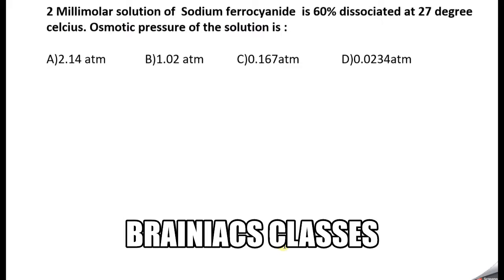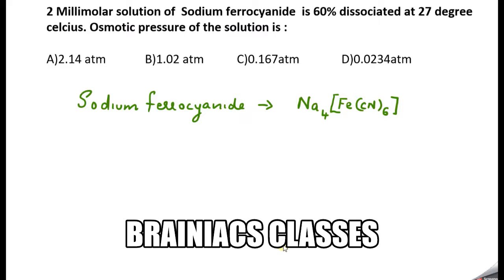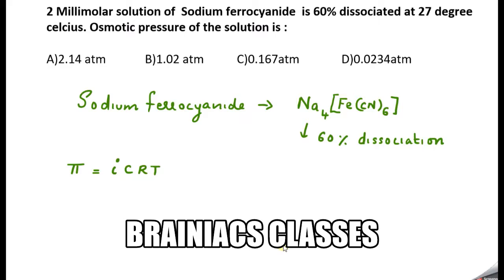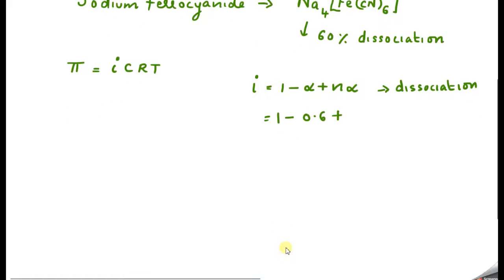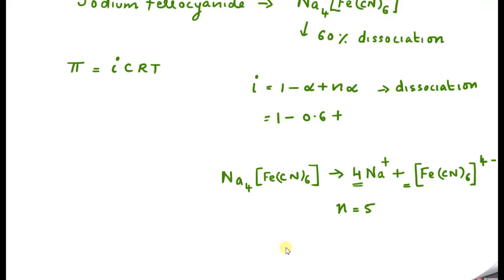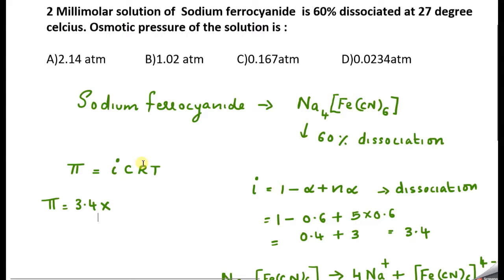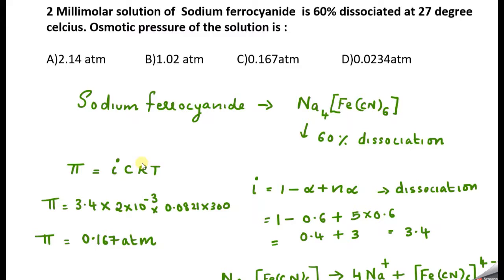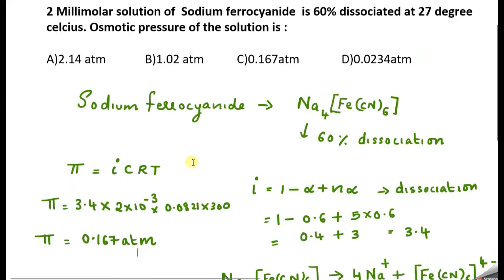Most Important MCQ'S NEET 2021Qn-14|NEETCHEMISTRY|Best NeetCoachingCentreCoimbatore|BrainiacsClasses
2020 NeetResult|Top Neet Scores in Coimbatore|Best Institute for Neet in Coimbatore|BrainiacsClasses

1. Live classes
2. Recorded Lectures
3. Hand outs
4. Doubt Clearance sessions
5. Regular Assignments
6. Weekly Tests
7. live interaction with faculties
8. Progress Analysis
9. Parents feedback
10 Motivation and Councelling
11. Support for financially weak students

Toppers Recommendation

Parents Feedback

Neet Papers

Neet Information

Chemistry Tutorials

1. Basic Concept of Chemistry (+1)-Important questions- Target Neet 2021

2.Solutions(+2)

Physics Tutorials